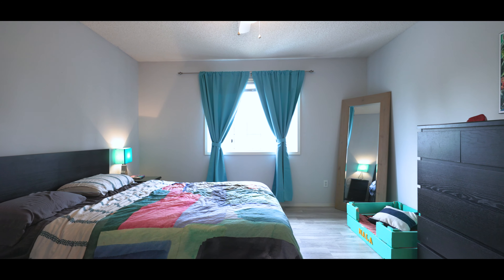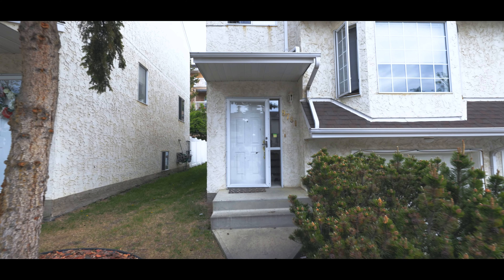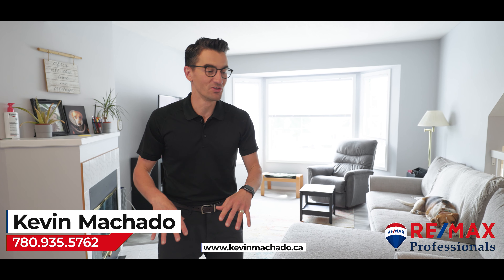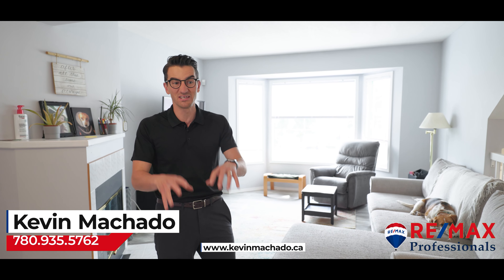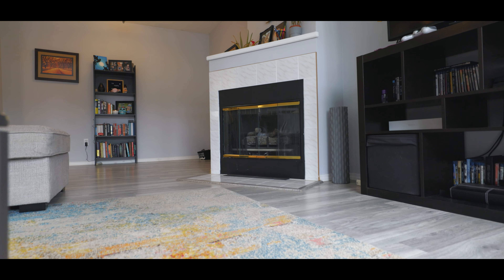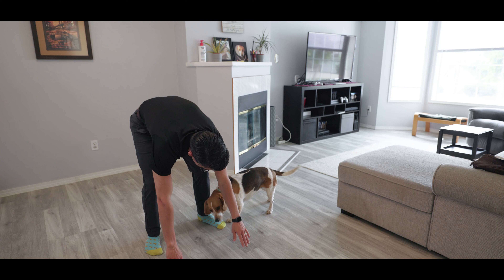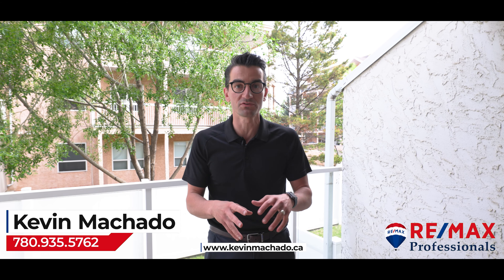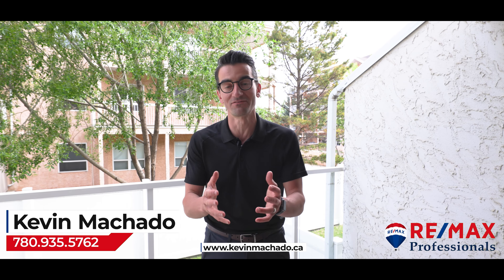EXCELLENT VALUE townhome in west YEG!! 9781 176 St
More info at kevinmachado.ca

Have you been looking for a property with great VALUE close to all the amenities west Edmonton has to offer? Welcome to this lovely 3 bedroom, 1300+sqft, END UNIT townhome with single attached garage, PERFECT for a first time home buyer looking to get into the market or the INVESTOR looking to add to their portfolio. The main floor boasts large windows, allowing the natural light to pour in. Unwind in your generously sized living room after cooking a meal in your white kitchen (with update SS appliances). Open to the kitchen is your dining nook with easy access to your deck and yard, with space for pets or kids to play! Upstairs boasts 3 bedrooms including the primary bedroom, complete with 3pc ensuite. Downstairs in your fully finished basement you will find another family room, workout space, or workshop (completely flexible for whatever you and your family need) as well as access to your single attached garage. Top it all off with newer HWT and newer laminate...this upgraded home is waiting for you!!!